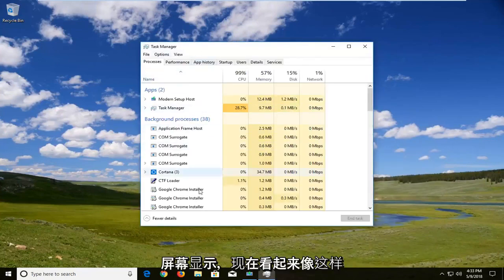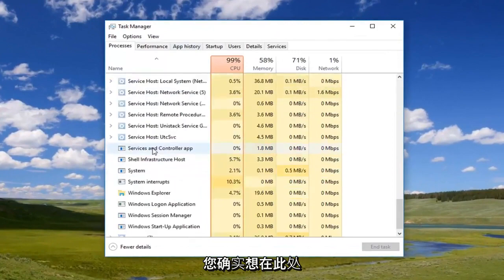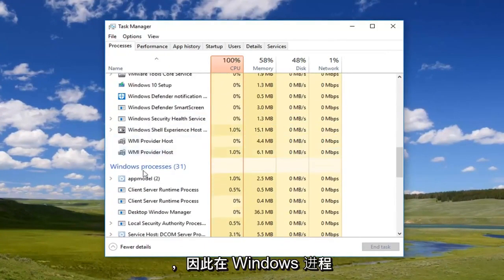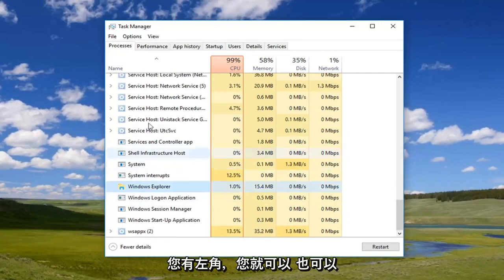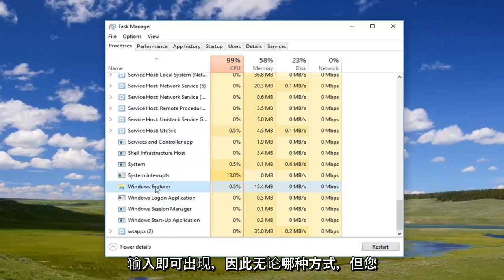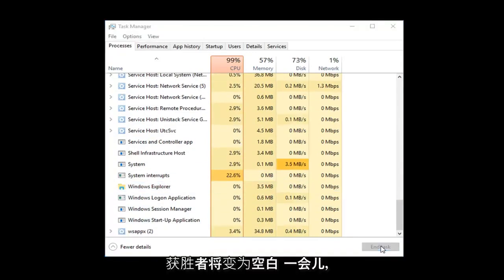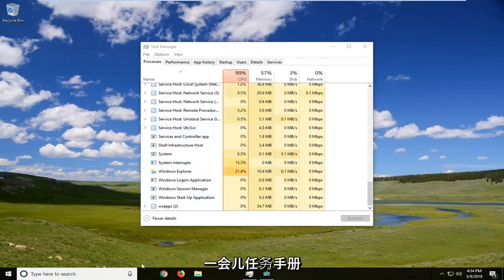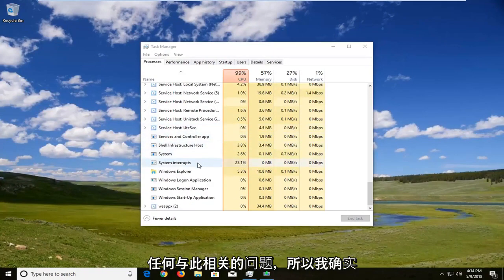播放YouTube 视频时任务栏以全屏模式显示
当 YouTube 全屏显示 Google Chrome 时如何隐藏任务栏。

有时在 Windows 10 或 Windows 11 Google Chrome 或 Firefox 中，每当您尝试播放全屏 YouTube 视频时，任务栏仍会显示并且不会自动隐藏。 这是您可以解决的方法。

本教程适用于运行 Windows 11、Windows 10、Windows 8/8.1、Windows 7 操作系统的计算机、笔记本电脑、台式机和平板电脑。 适用于所有主要计算机制造商（戴尔、惠普、宏基、华硕、东芝、联想、三星）。